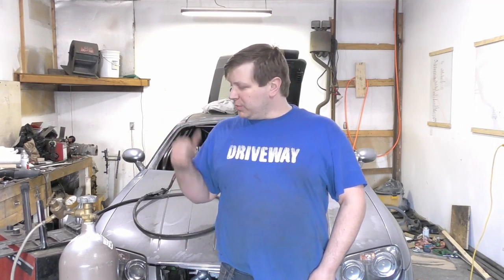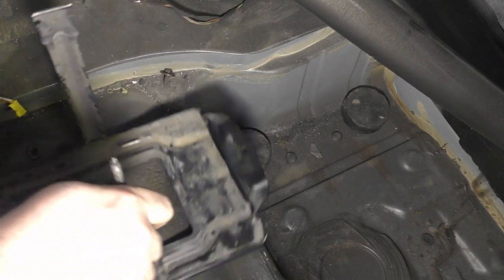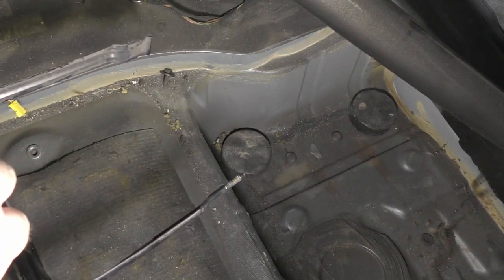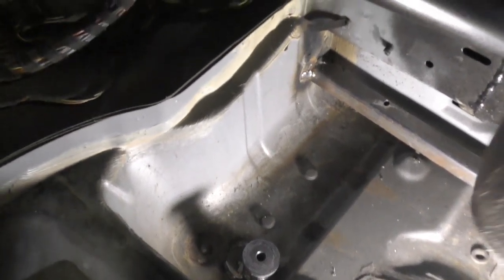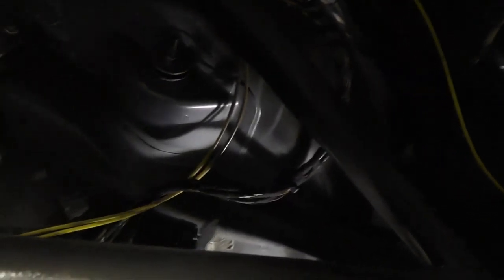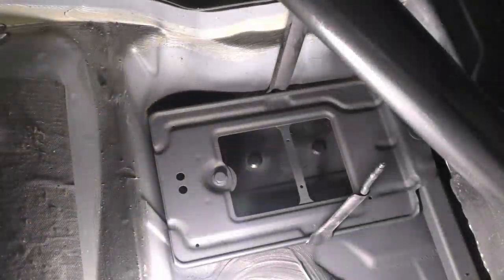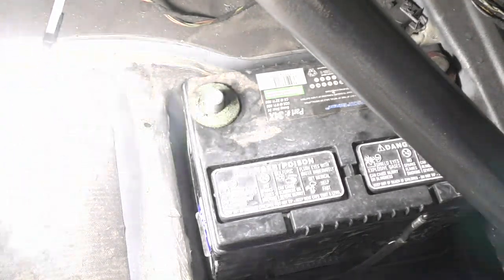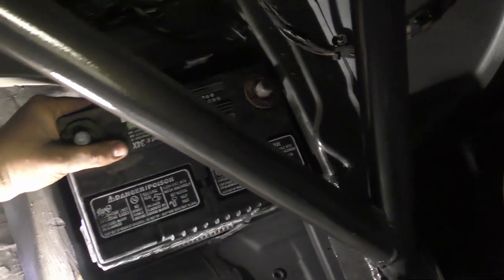V8 Crossfire Project: Battery Relocation | Driveway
Still keeping it short and to the point, this quick video shows how I mounted the original crossfire battery tray in the rear of the car since the turbo takes up all the room in the front.